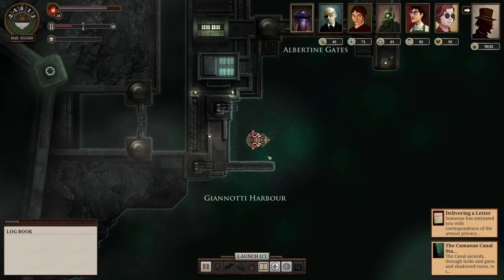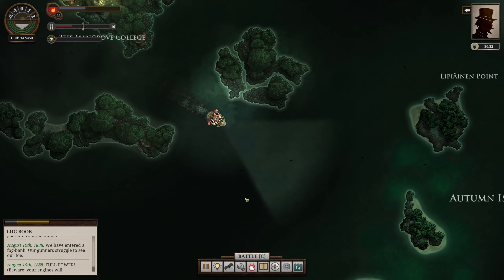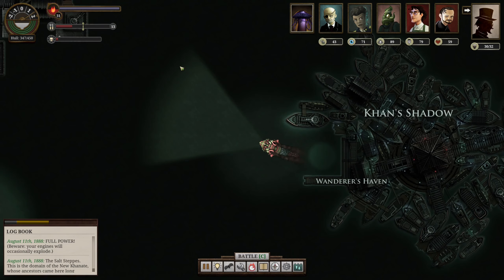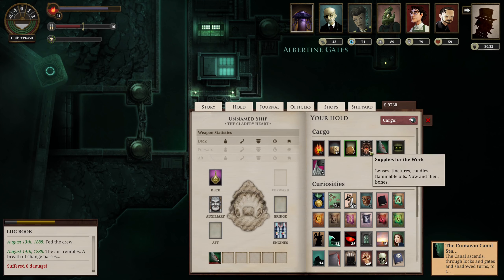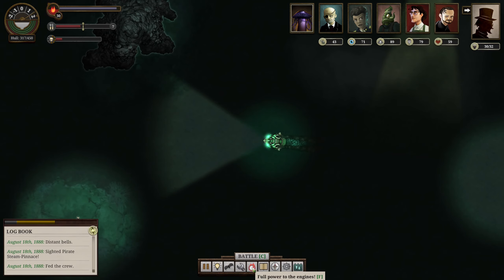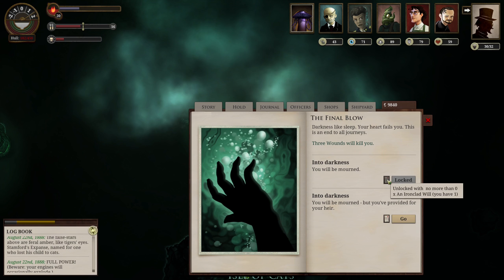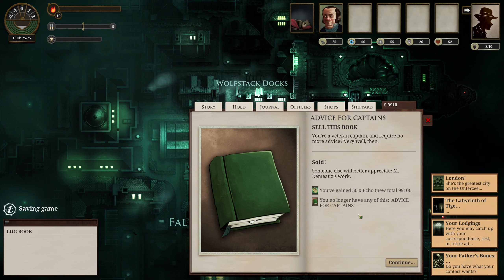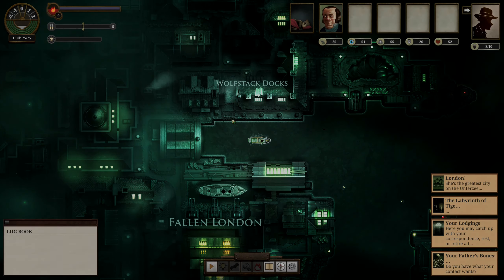How To Burn Your Eyeballs and Boil Your Brains | Kurazarrh Plays Sunless Sea | Ep 21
Sunless Sea is a rogue-lite game about naval exploration and storytelling on the Unterzee in the Neath, a cavernous place of land and zee that lies beneath the surface of London and the surrounding areas. It is full of Lovecraftian horror, with things that lurk in the depths, watching and waiting and driving your crew mad!

Set zail with Captain Kurazarrh (and likely also his descendants) on the Unterzee! Visit unique ports. Try not to go crazy. Don't look at the sun. Acquire a taste for human flesh. What happens on the boat, STAYS on the boat!

Thumbnail created with in-game assets and official game logo material.